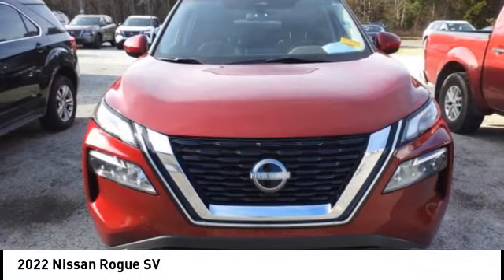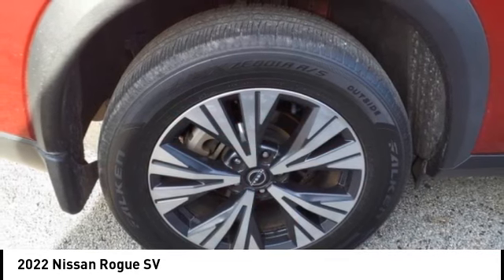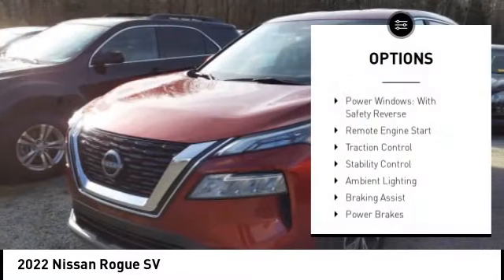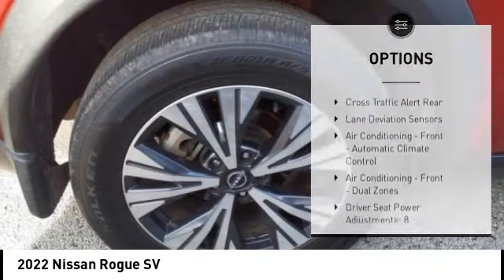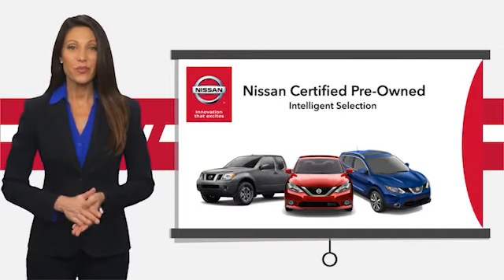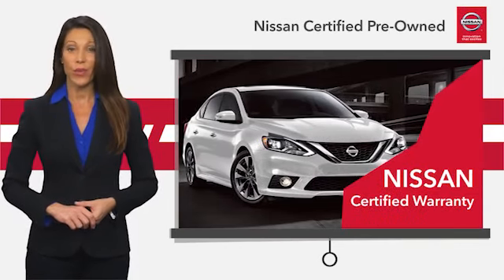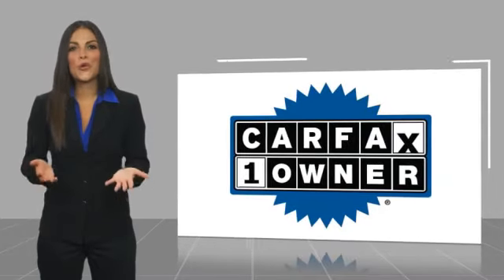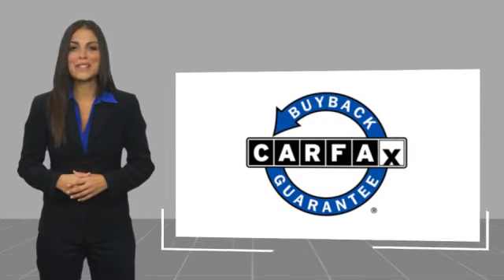2022 Nissan Rogue 13047A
2022 Nissan Rogue SV

Nissan Certified, Superb Condition, LOW MILES - 26,221! EPA 37 MPG Hwy/30 MPG City! Smart Device Integration, Blind Spot Monitor, Lane Keeping Assist, WiFi Hotspot, Brake Actuated Limited Slip Differential, Dual Zone A/C, iPod/MP3 Input br /br /BUY WITH CONFIDENCEbr /CARFAX 1-Owner Inspection completed by Nissan technicians, and factory-authorized parts are used when necessary. Certified warranty is honored at any Nissan dealer nationwide, 7-year/100,000-Mile Limited Warranty, Rental Car, 24-Hour Roadside Assistance and Towing Assistance, includes rental car reimbursement, Certified warranty is transferable when sold from one private party to another, CARFAX Vehicle History Report, along with the CarFax 3-year Buy Back Guarantee, SiriusXM Satellite Radio with 3-month trial subscription br /br /KEY FEATURES INCLUDEbr /Back-Up Camera, Turbocharged, Satellite Radio, iPod/MP3 Input, Onboard Communications System, Aluminum Wheels, Remote Engine Start, Dual Zone A/C, Brake Actuated Limited Slip Differential, WiFi Hotspot, Lane Keeping Assist, Blind Spot Monitor, Smart Device Integration, Apple CarPlay. Rear Spoiler, MP3 Player, Keyless Entry, Privacy Glass, Child Safety Locks. Nissan SV with Scarlet Ember Tintcoat exterior and Charcoal interior features a 3 Cylinder Engine with 201 HP at 5600 RPM*. Serviced here, Non-Smoker vehicle, Originally bought here, Maintenance up to Date, ONE OWNER LOCAL TRADE IN br /br /VEHICLE REVIEWSbr /Great Gas Mileage: 37 MPG Hwy. br /br /OUR OFFERINGSbr /BUY WITH CONFIDENCE! Did you know almost every vehicle we sell has a LIFETIME POWERTRAIN WARRANTY? A few performance vehicles like the Nissan Z and some European luxury vehicles are excluded. . br /br /While every effort is made to ensure the accuracy of this information, we are not responsible for any errors on this page. Our prices exclude sales tax, registration fees, $789 admin fee